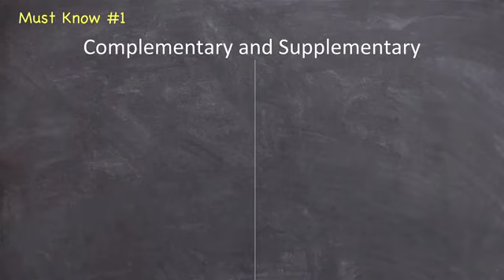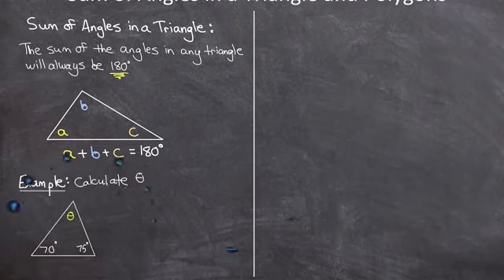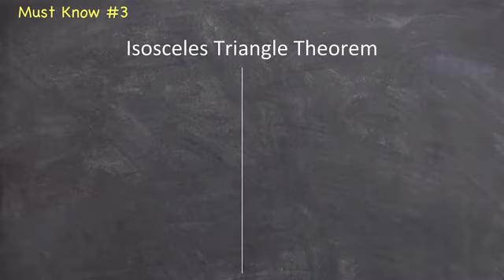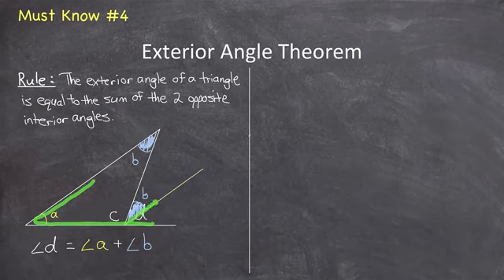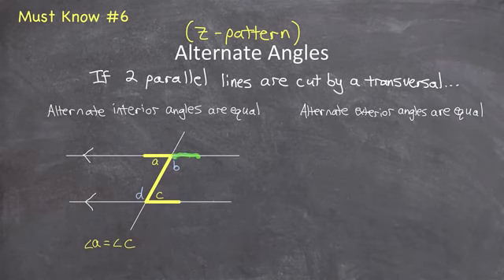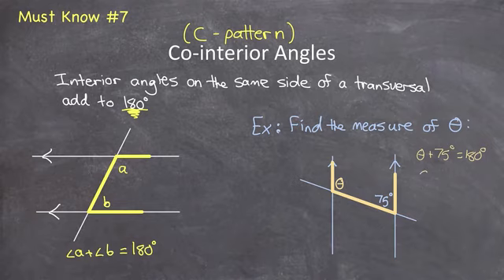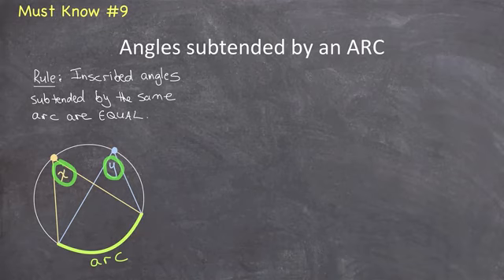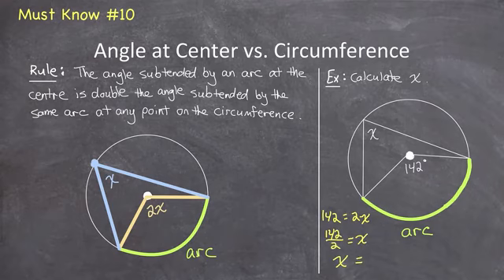Proof of angles